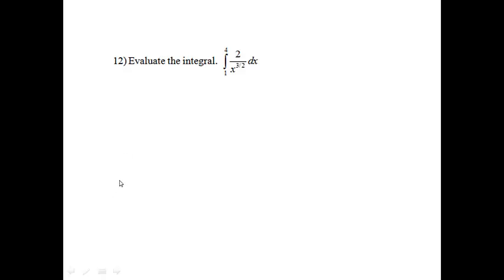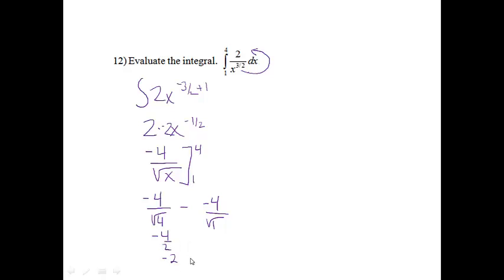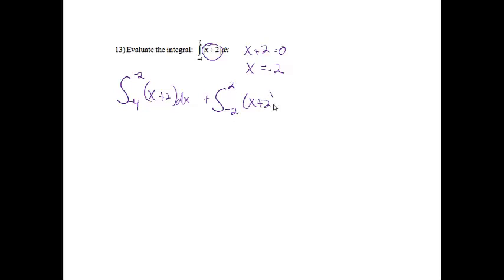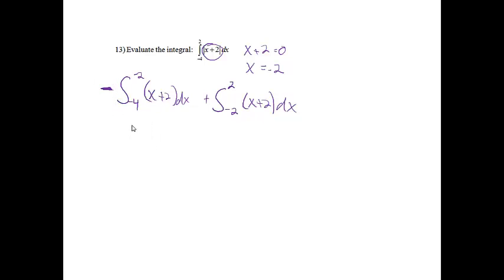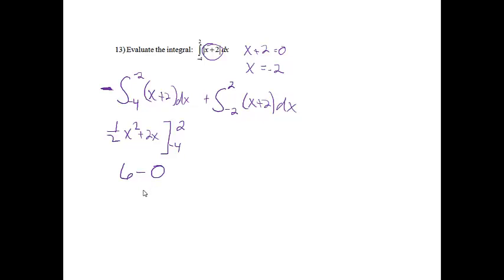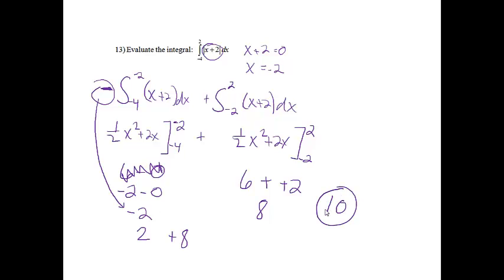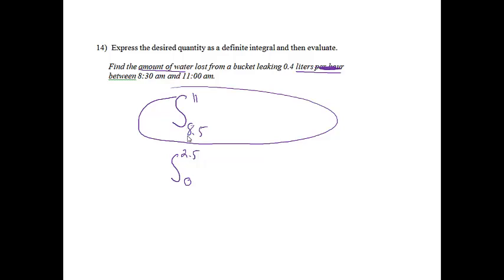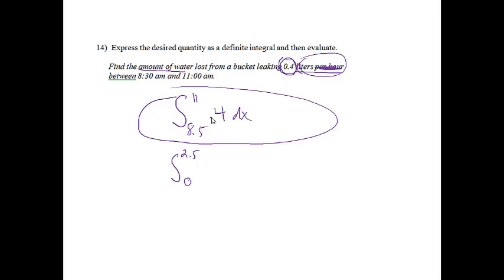Ch. 4 Practice Test #12-14